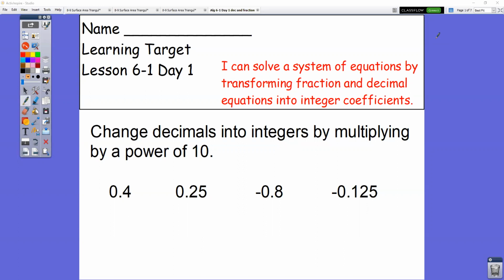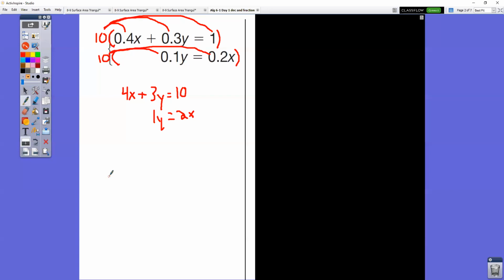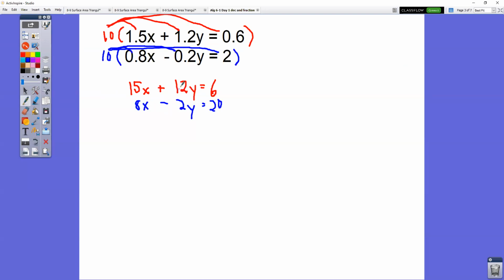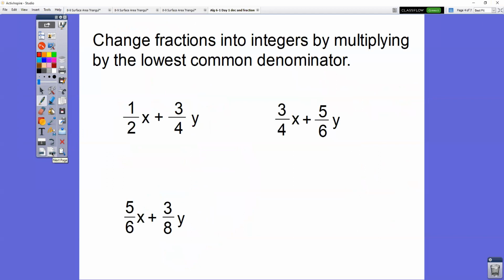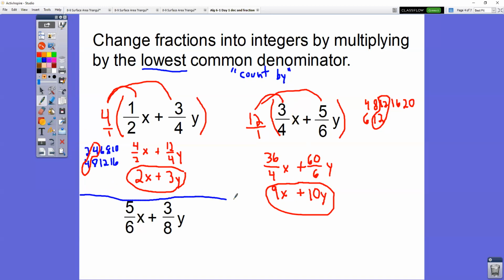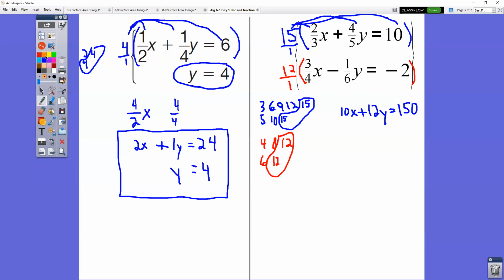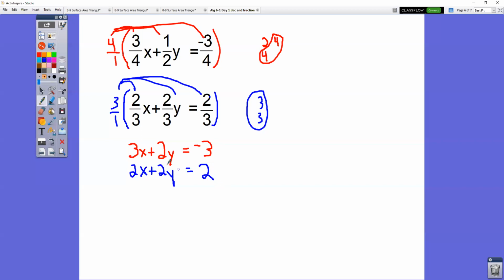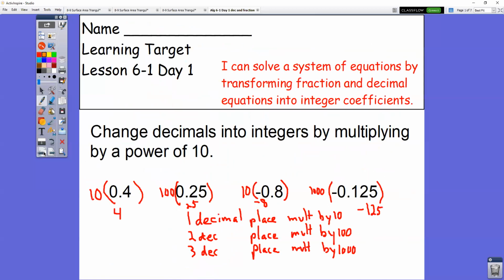Algebra 6-1 Day 1 Solving Systems Algebraically with Decimals & Fractions